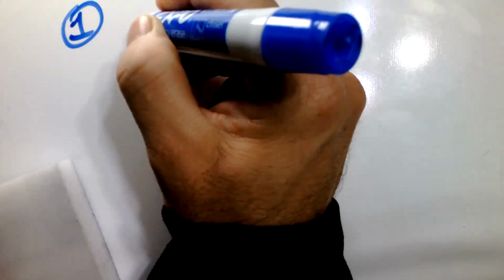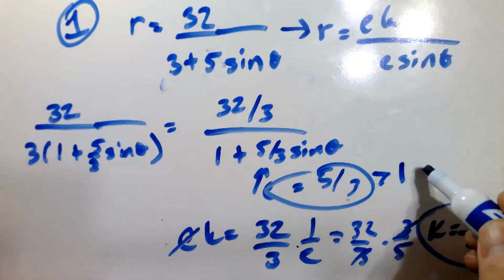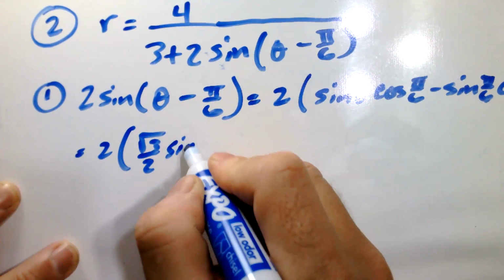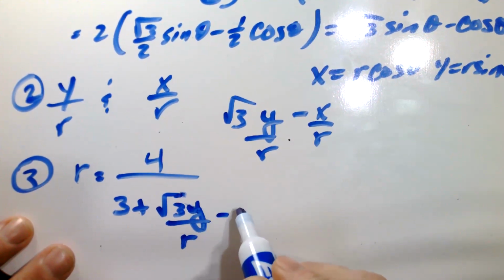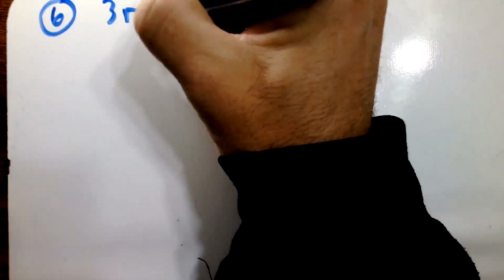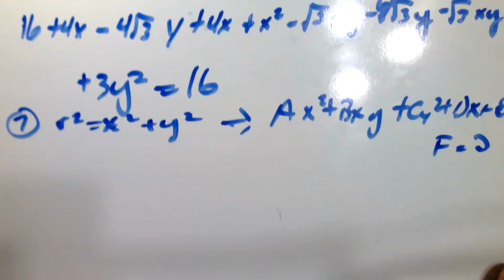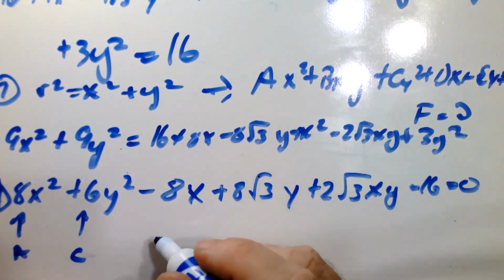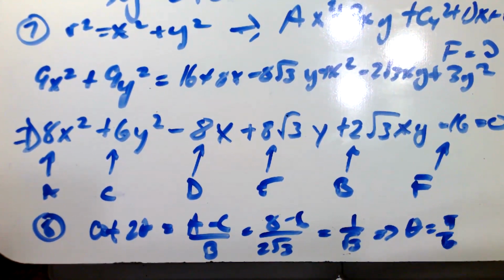MATH 230 OAD 2 Examples 1 - 2